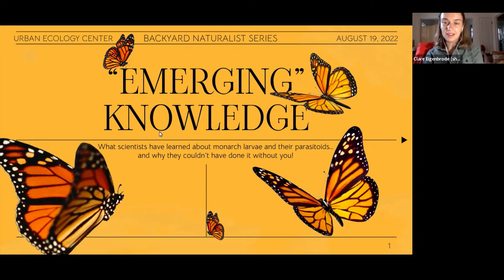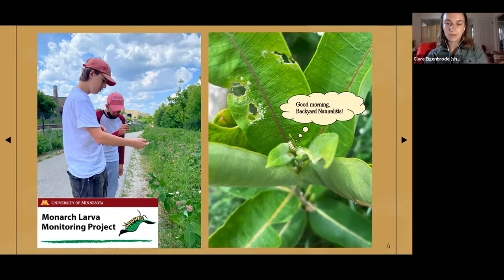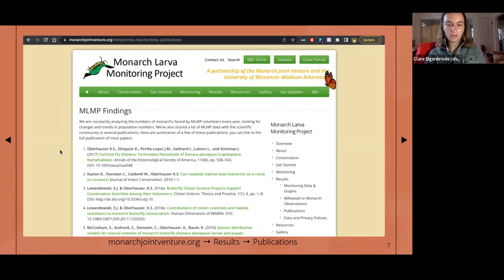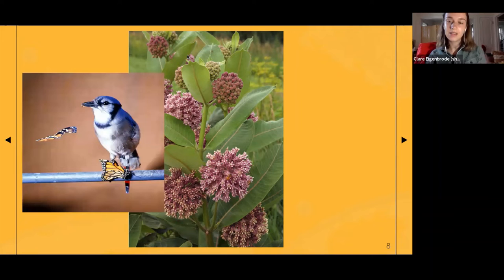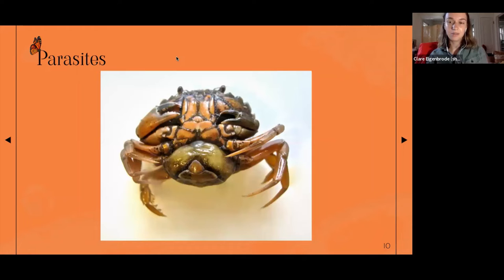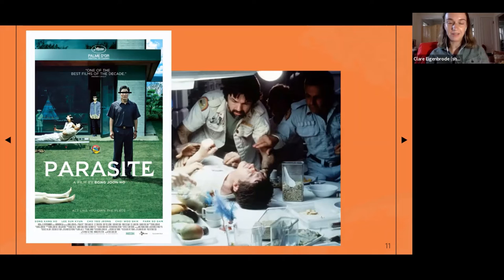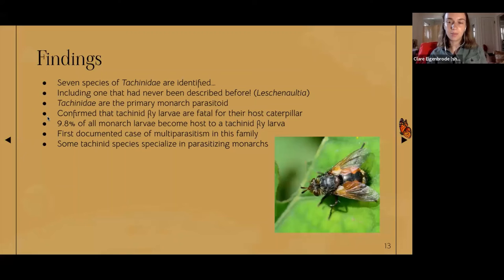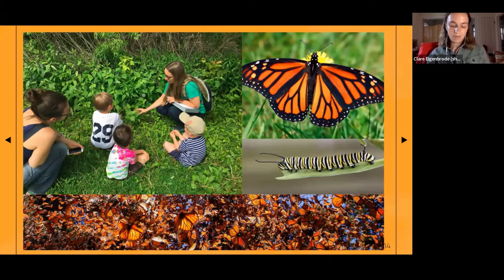An Emerging Awareness - Backyard Naturalist Lecture Series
Join us to learn about the Monarch Larva Monitoring Project and how a team of scientists used crowd-sourced data to study the tachinid fly. Tachinids are parasitic flies that use monarch caterpillars as their hosts.